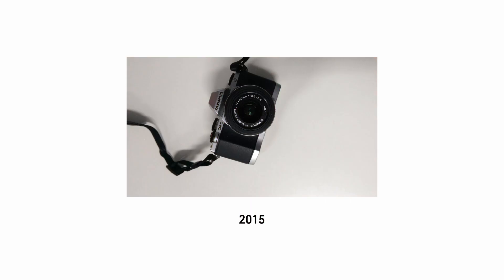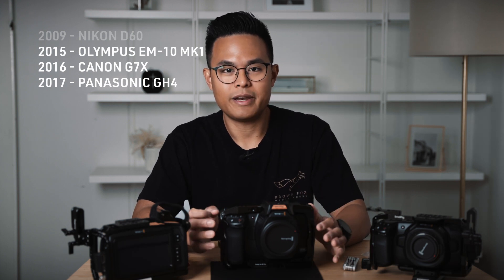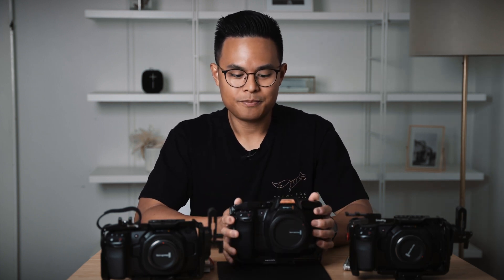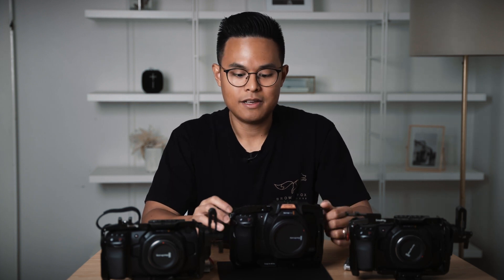Why I Use Blackmagic Pocket Cinema Cameras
In this video I talk about the different cameras that I've used in my video production business journey so far, and why I love using the Blackmagic Design Pocket Cinema Cameras (4K and 6K Pro).

I look forward to sharing more content about starting and running a video production business!

Say hello!
I am so grateful that you've stopped by to watch my video and would love to connect! Whether it be to reach out for video production work with my business, an idea for a collaboration or even just a question you'd like to ask - always feel free to hit me up :)